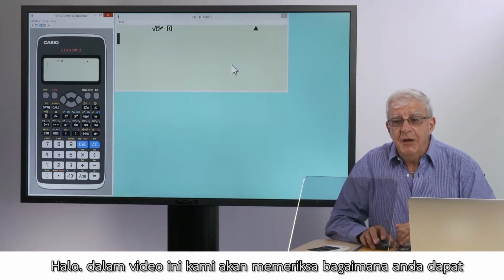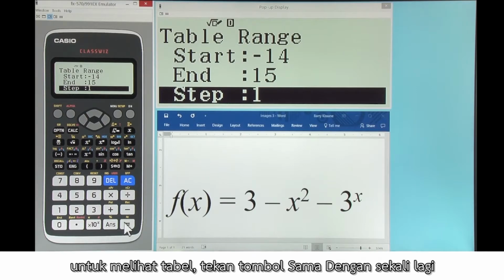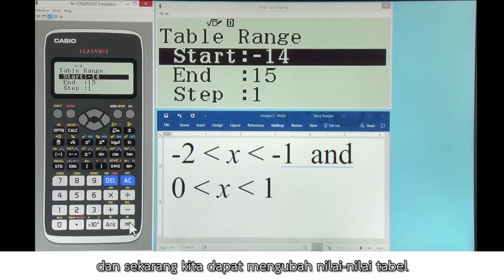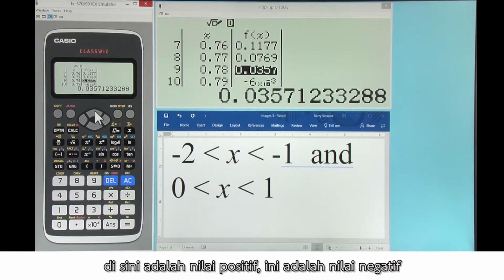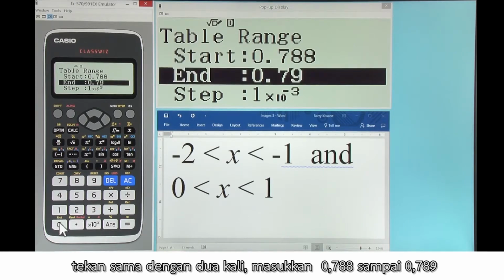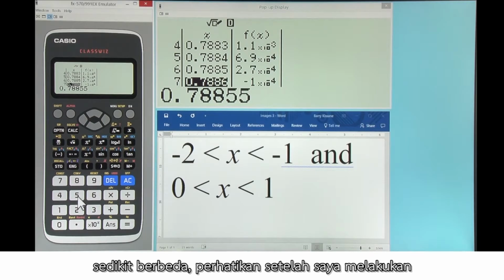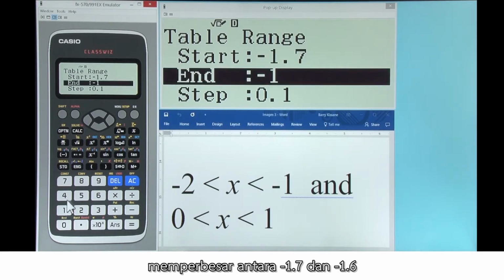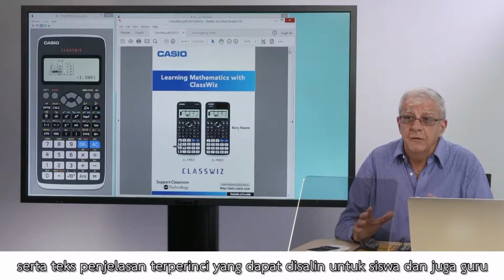Evaluasi numerik akar suatu fungsi